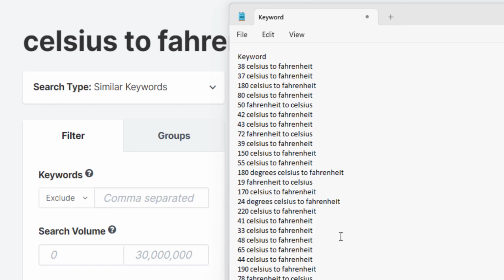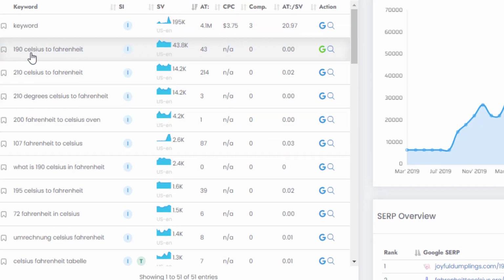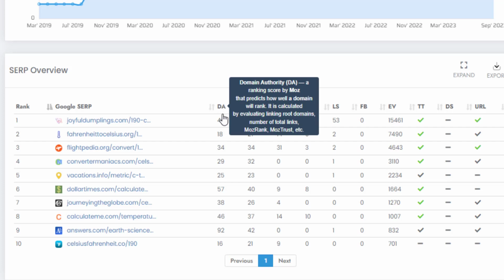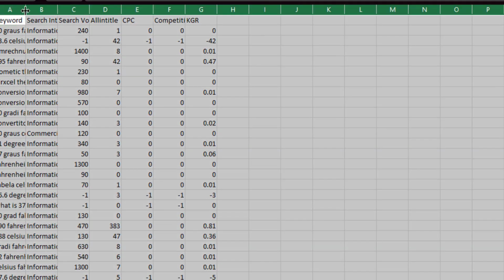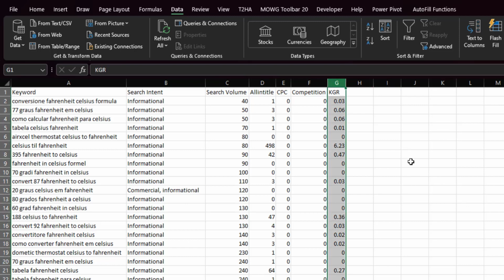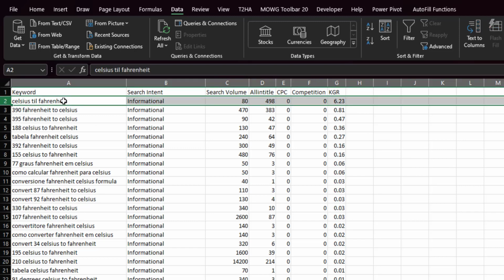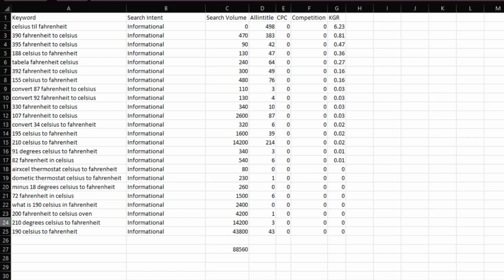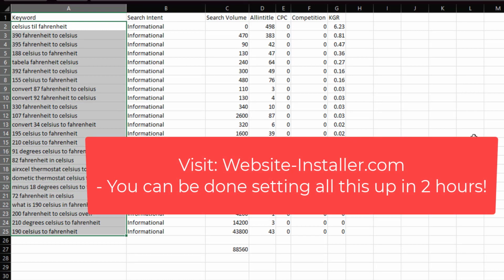Part 2: Adding 10K Visitors with Minutes of Work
This picks up from the video I made just before this one. This helps show the detail people need to see, to know how to move forward with our websites